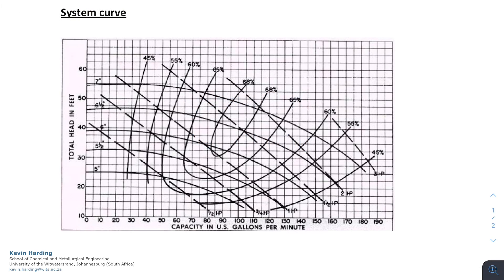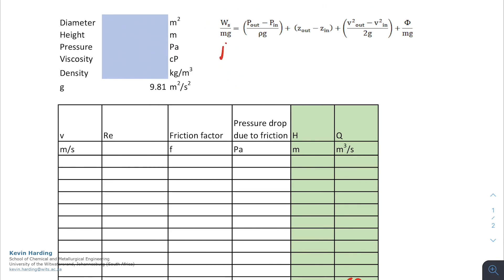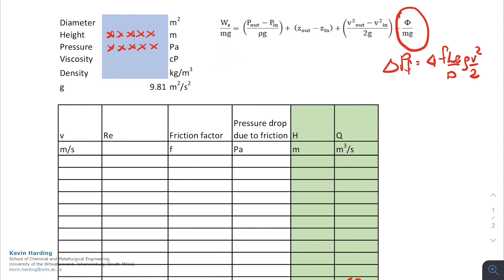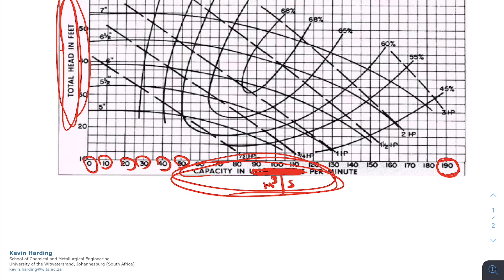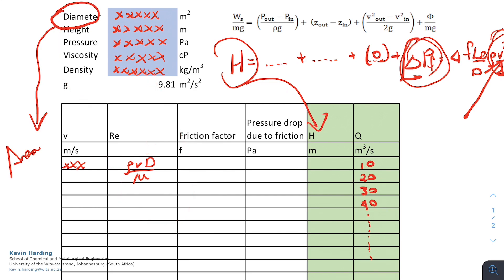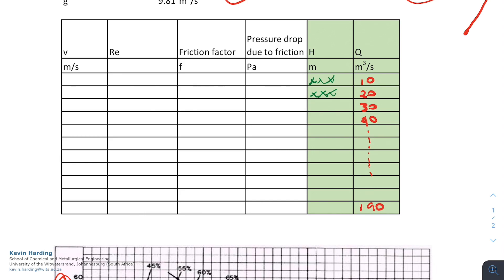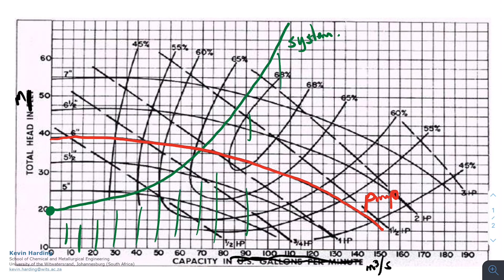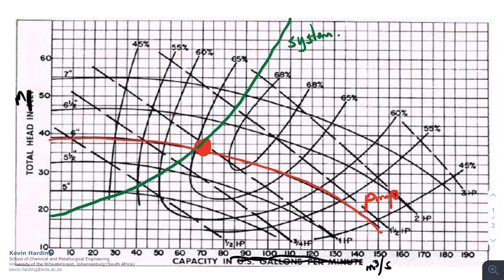System curve [Lecture]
Calculating the system curve, to be used with pump curves as supplied by manufacturers.